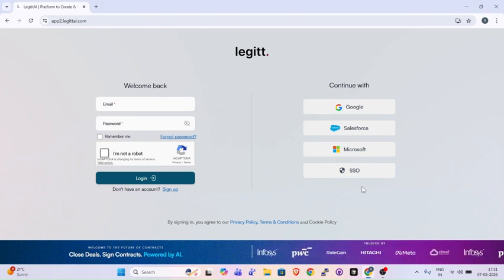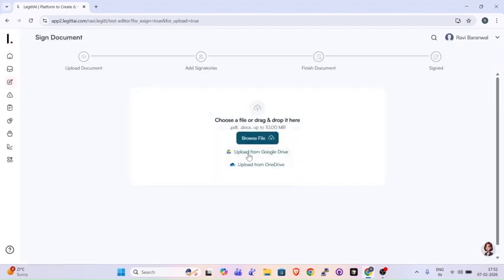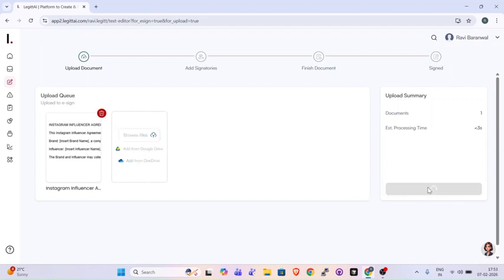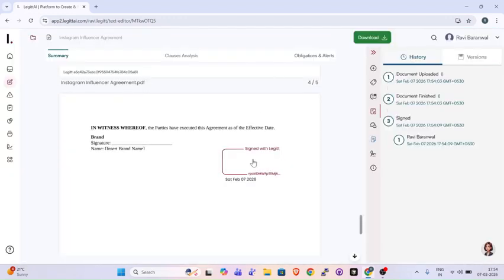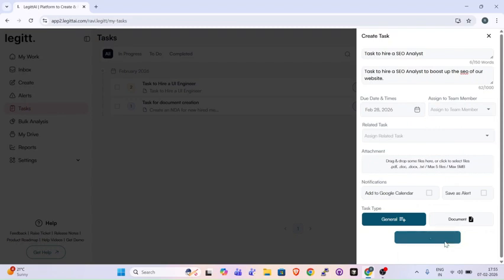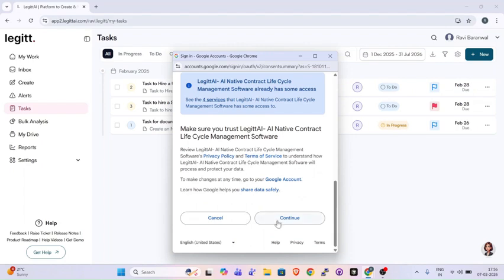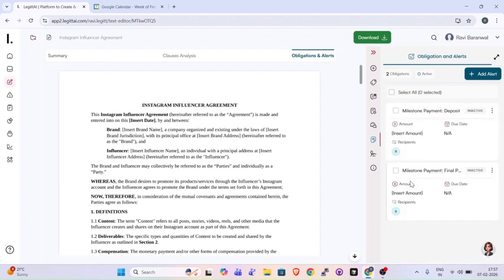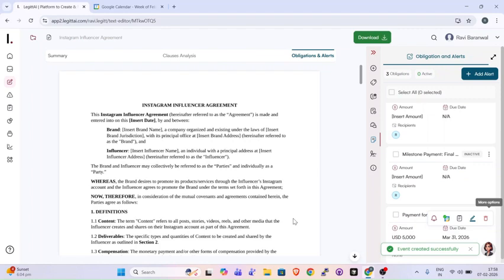Google integration - with oAuth Consent screen - demo video